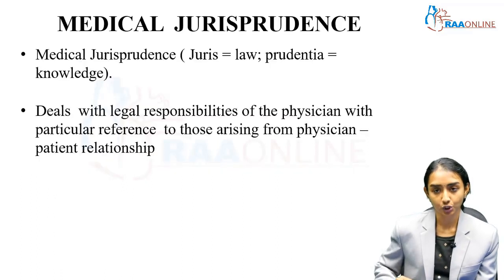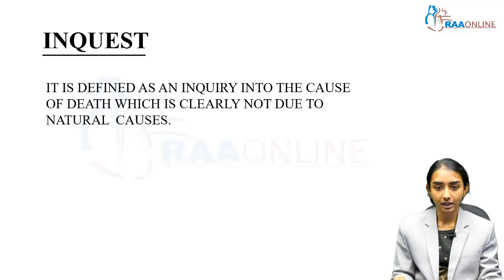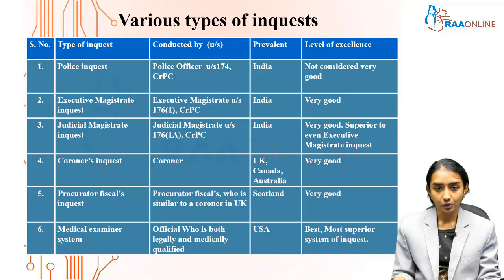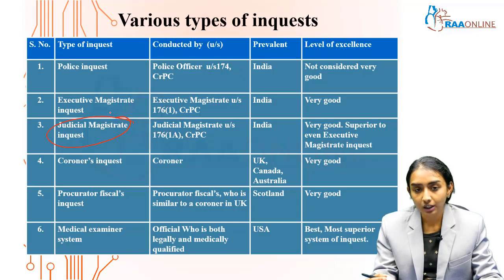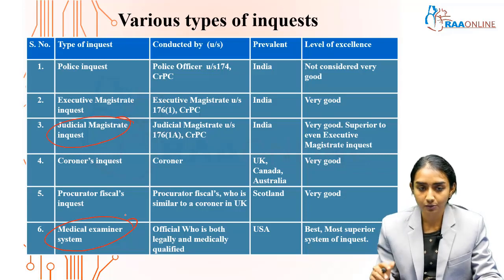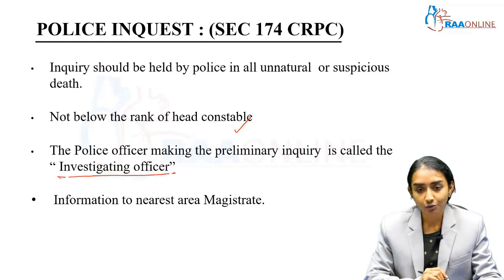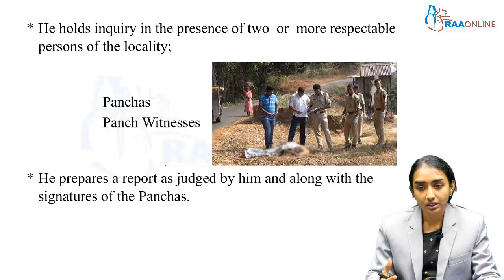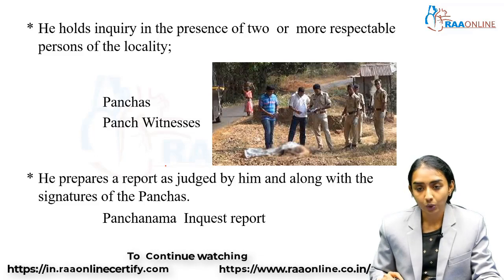Legal Procedure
RAAMED App

Description:
Forensic medicine is a broad term used to describe a group of medical specialties which deal with the examination and diagnosis of individuals who have been injured by or who have died because of external or unnatural causes such as poisoning, assault, suicide and other forms of violence and apply findings to law. This module of forensic medicine comprehensively encompasses syllabus based on Indian NMC’s CBME curriculum for medical students.